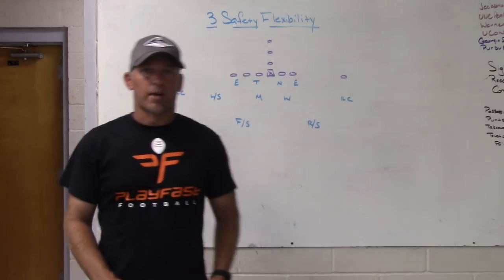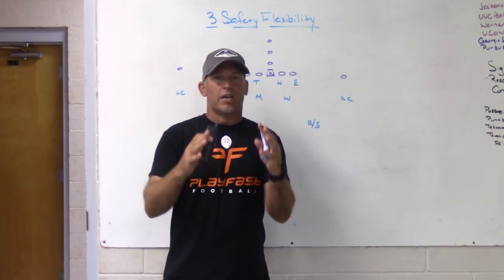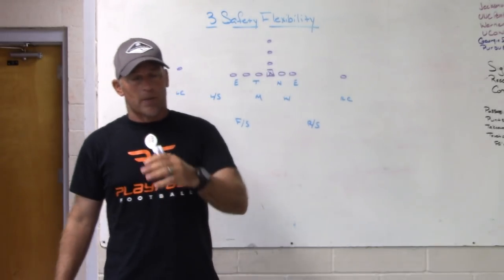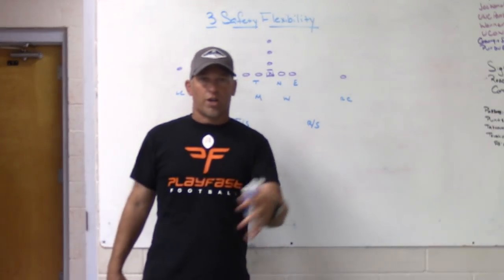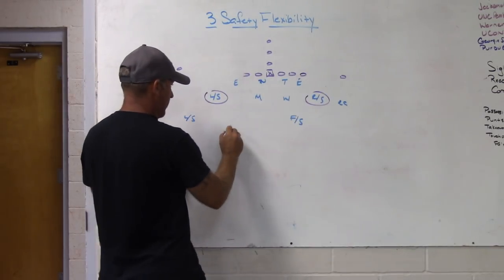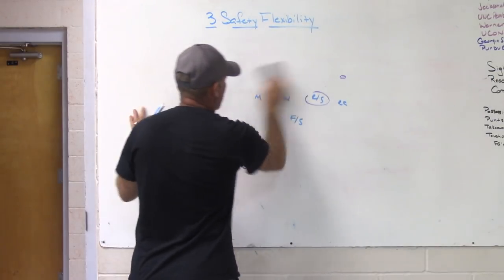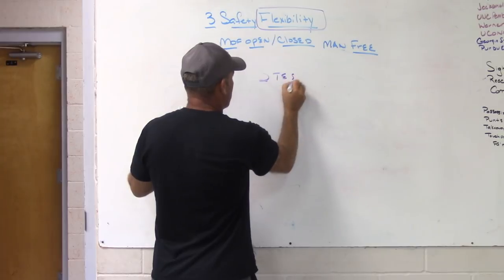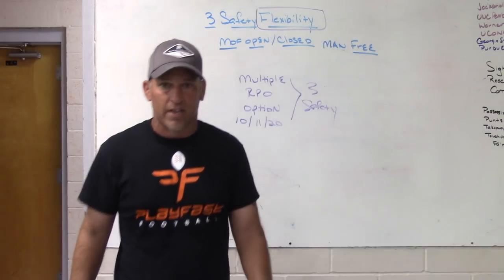3 Safety Flexibility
Using 3 Safeties to match the multitude of diverse offensive scenarios you will see throughout the season.
Gamestrat
JustPlayFB
DefensiveCoordinator1
MAXONE
Dome Hats